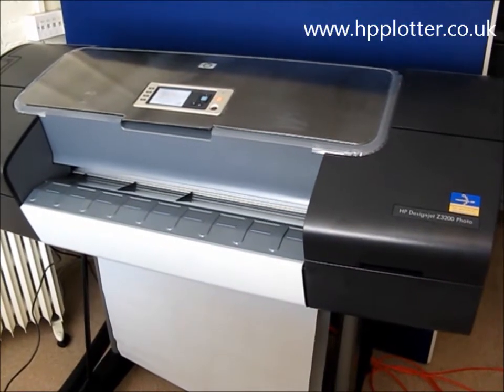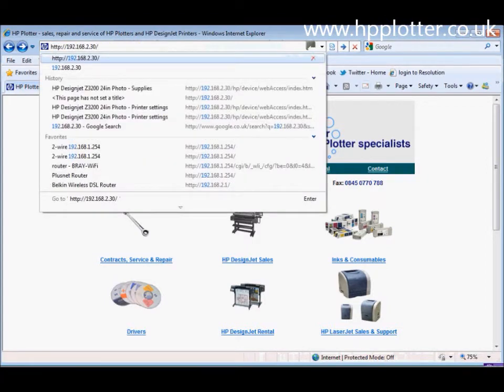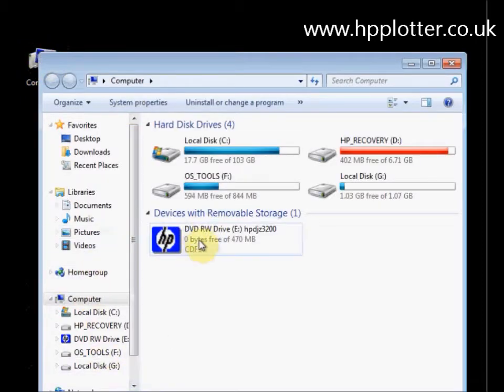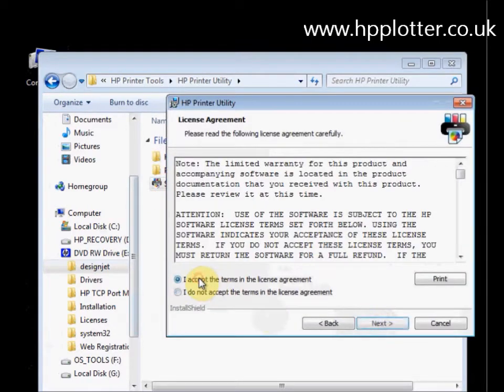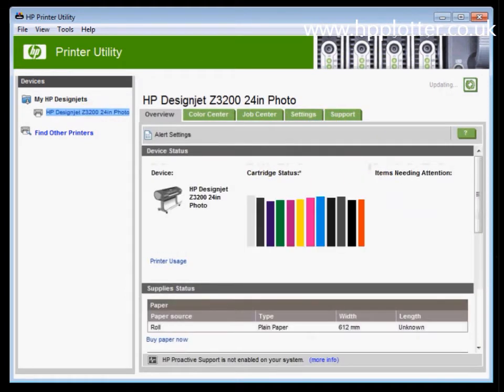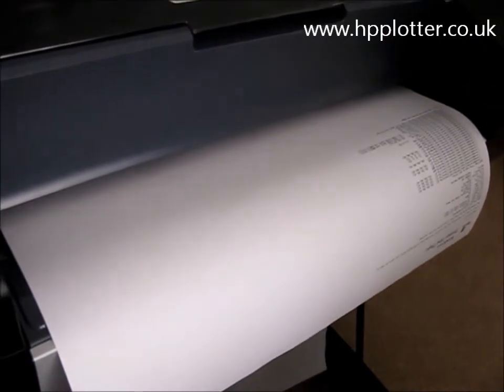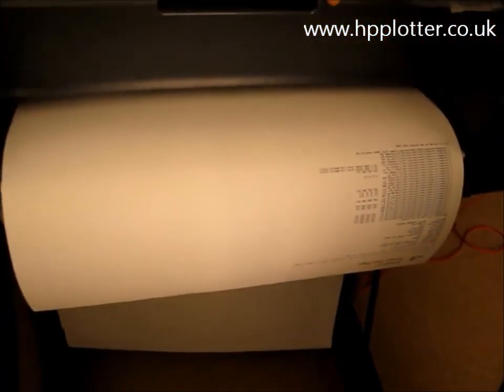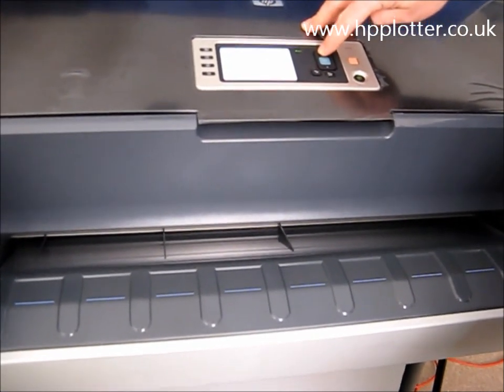HP Designjet Z3200 printer repairs - how to disable the cutter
How to disable the cutter on your DesignJet  Z3200.
You would need to do this if printing on heavy canvas or other such material that the cutter is unable to cut.

Note:
You are able to disable the cutter via the front panel see:
DesignJet Z3200 disable cutter via front panel video.

This video will show you how to disable the cutter on a Z3200 printer when your Designjet does not have this feature available via the front panel. The software options are - if running the Designjet via its network card - we can go into advanced features like the Web interface. Using the IP address available on the panel, pull up a Web browser and type in that address. Then on the Designjet panel go into - Setup - scroll down to - Cutter  -  and - turn it off - and apply those changes. If we're not running the Designjet via the Embedded Web Server we are missing some of the functionalities to actually control that printer, the answer is to install some of the HP Printer utilities to restore that function and allow us to control the printer better. Using a Designjet Z3200 installation disk (with very few instructions to install that utility) -  we do so via a computer (see video for details). Having disabled the cutter thus, we run a test print. Then using the panel to advance the paper clear of the machine to a suitable cutting place that won't damage the printer, we lop it off with a sharp blade - as illustrated in the video. This also applies to Designjets Z2100/Z3100/Z3100PS/Z3200PS series